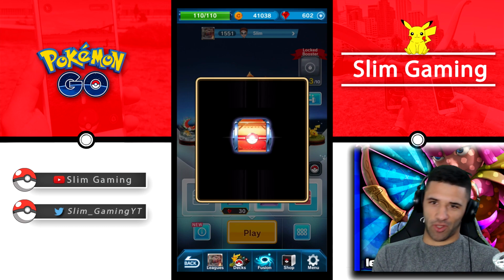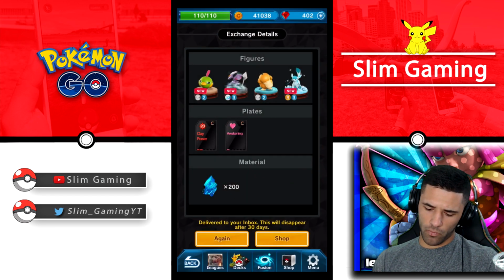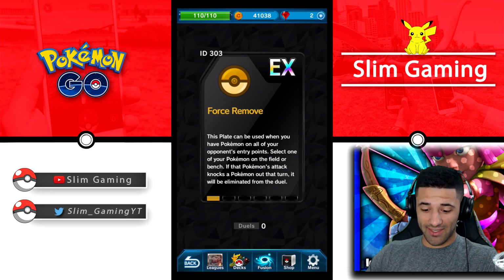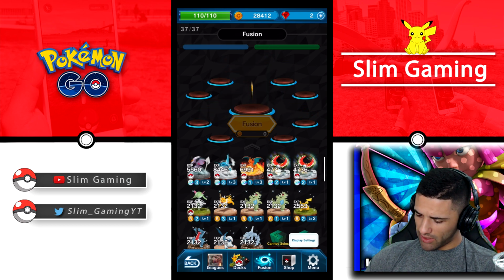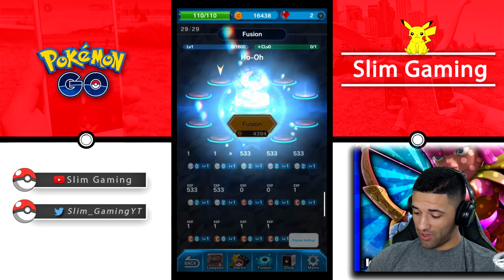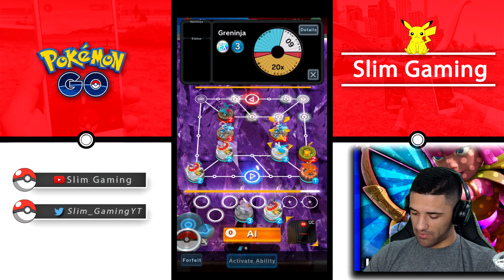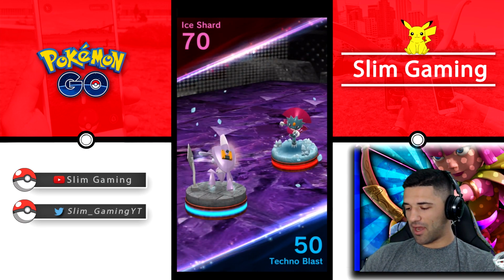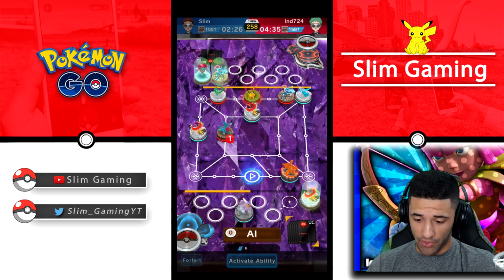Building a STRONG EX Deck! - Pokemon Duel Ep. 3